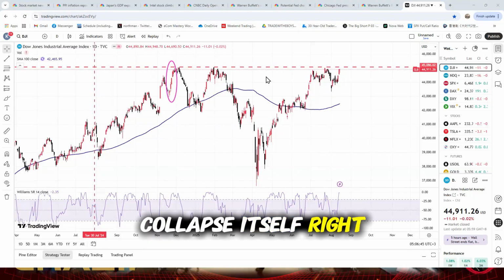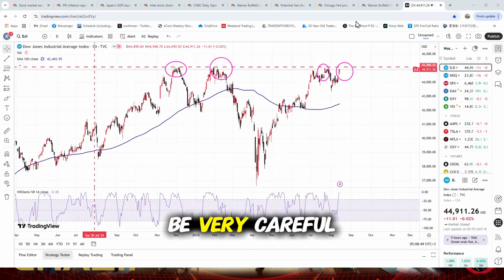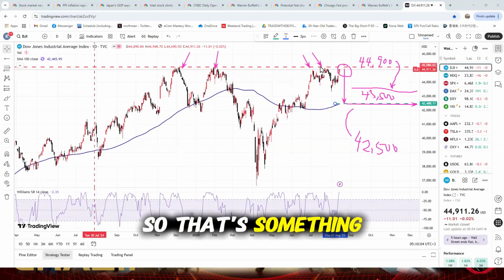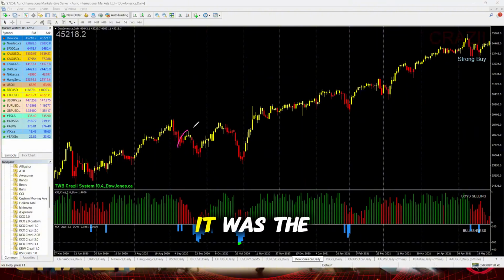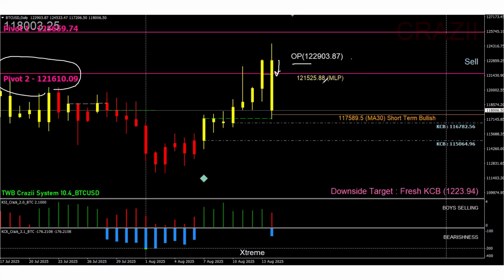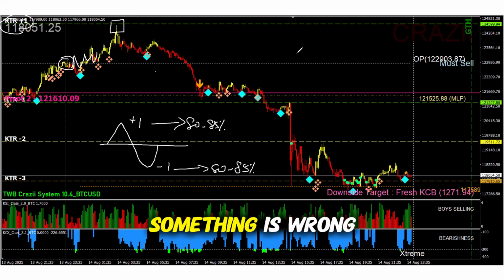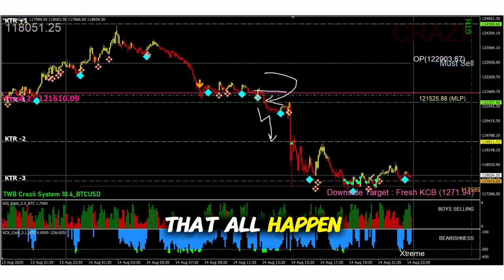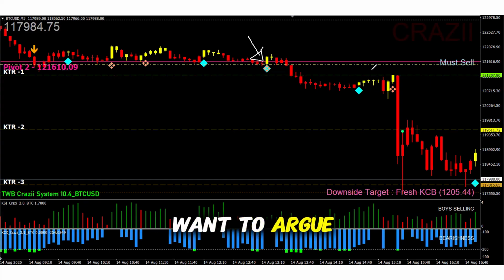15th AUGUST 2025 KEL'S Market Recap Alert ❗️❗️❗️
Review Yesterday's Market